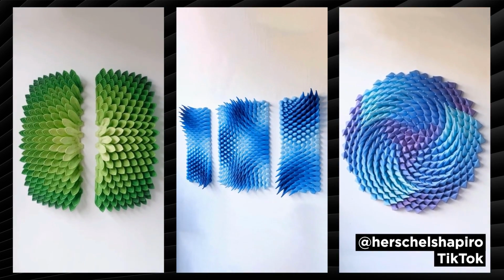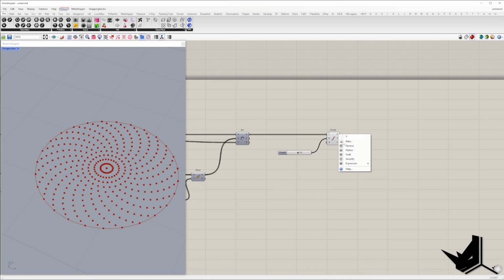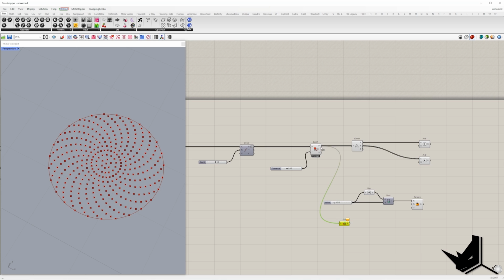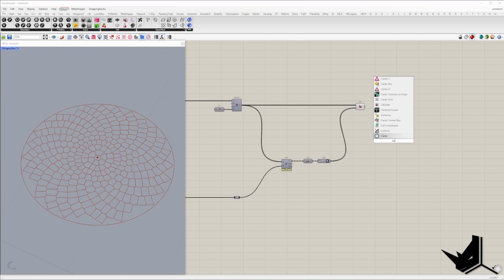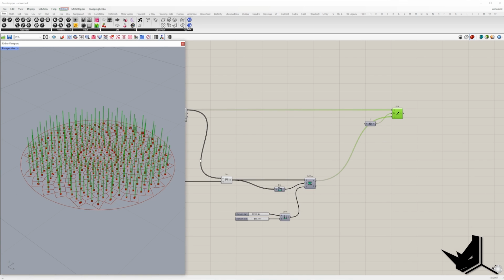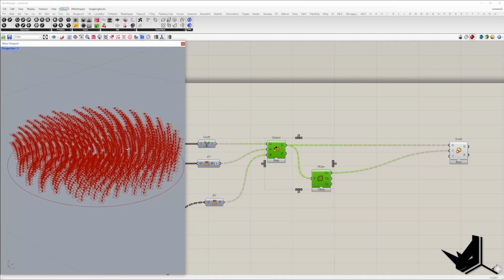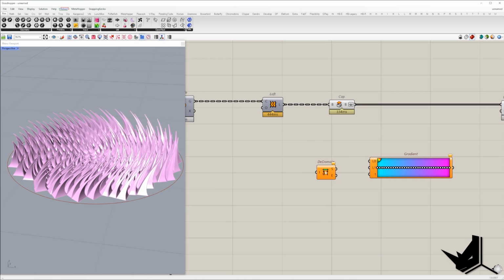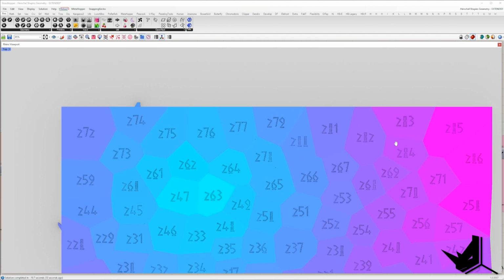Blending TikTok Art with Grasshopper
This tutorial is inspired by Herschel Shapiro's amazing TikTok sculptures and is a must-watch for anyone eager to explore the artistic possibilities of 3D printing with Grasshopper. On his Tik Tok page, Herschel shares the complete creative process behind these incredible wall decorations. That process includes 3D printing, sanding, airbrushing, coloring, assembling, and packaging. However, we noticed that one important step is missing and that is the process of 3D modeling with Grasshopper. In this video, we're gonna break down how to create something similar in a step-by-step tutorial. Whether you're a beginner or an experienced 3D printing enthusiast, this video is tailored to provide you with the skills and knowledge needed to create your own amazing 3D-printed art.

In the extended version of this tutorial, we'll dive into creating Voronoi patterns on a rectangular surface. You will learn how to weld points that are close together. This trick helps us avoid short cell segments, making them much more 3D-print-friendly. Then, we'll use multiple points as attractors. With the help of vector fields, we'll bend our curves to make even more interesting geometry. Plus, you'll get to learn how to sort points, especially those not aligned in a grid, first along the X-axis and then along the Y. This sorting technique is super useful for organizing elements in a specific order. Later on, this will come in handy when we engrave numbers on them, making the assembly process way easier. With that, you will also get access to all our extended tutorials and project files.